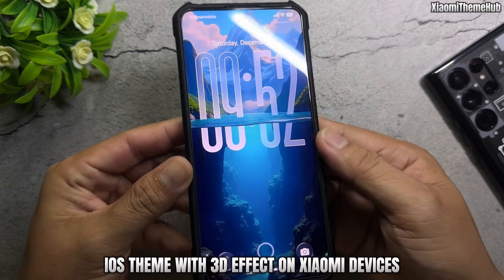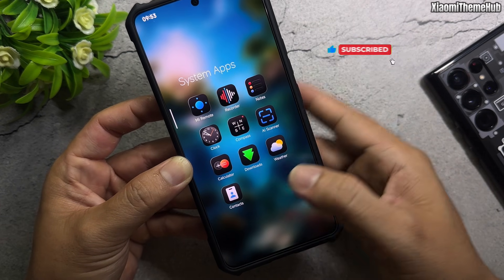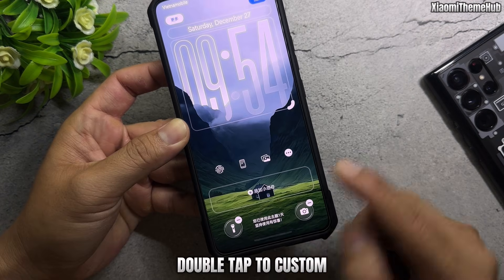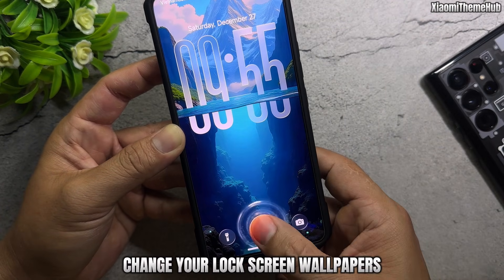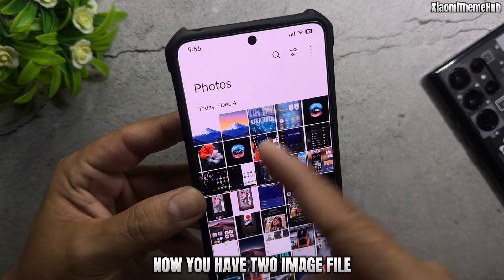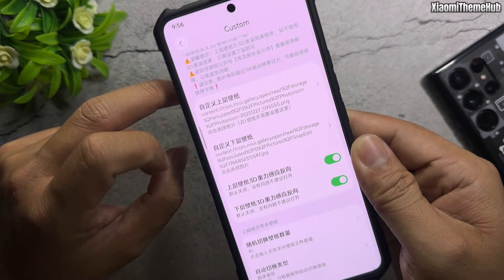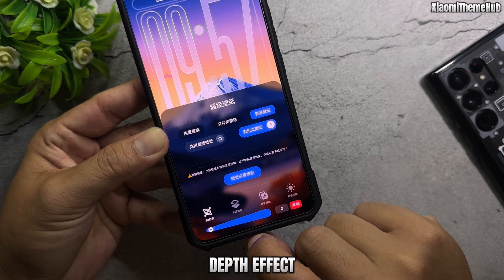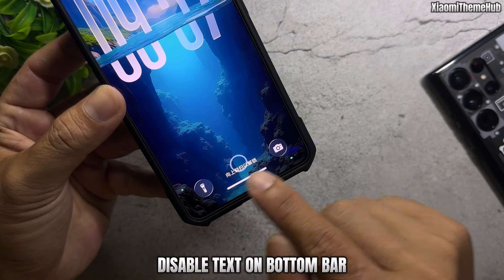Hyper OS 3 - iOS 26 Theme With 3D Effect & Transparent Control Center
Tutorial:
Enable IOS Recent Style On Xiaomi - Work On HyperOS 2 & HyperOS 3